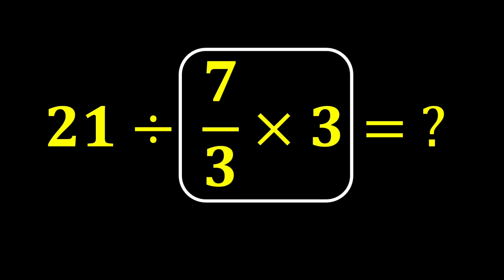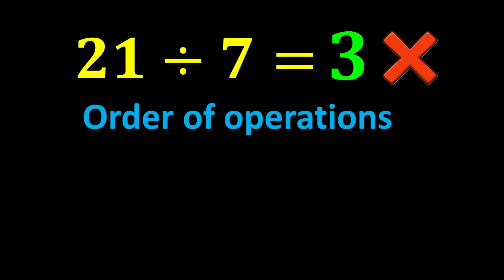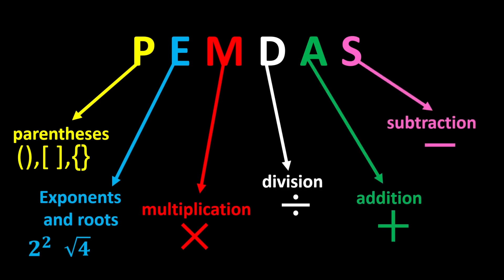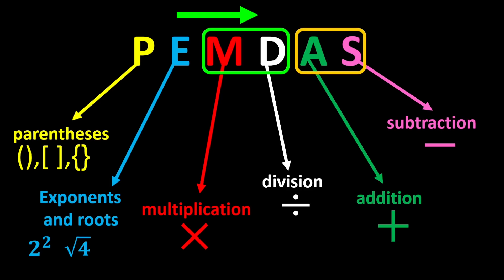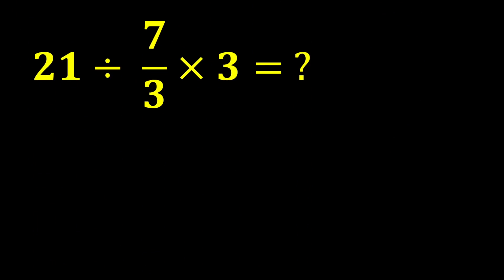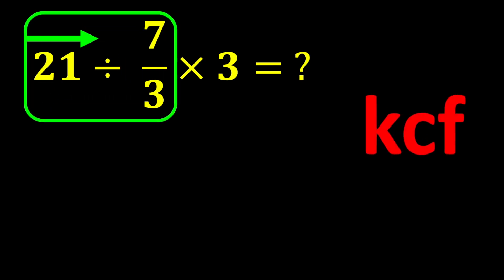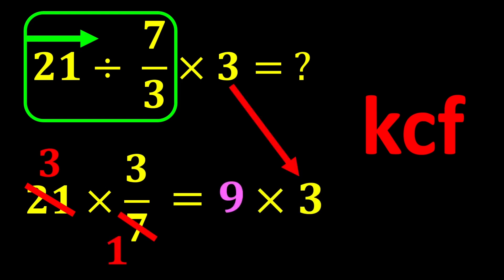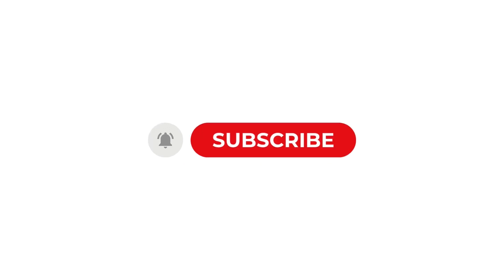Most People Get This Math Question Wrong | Order of Operations